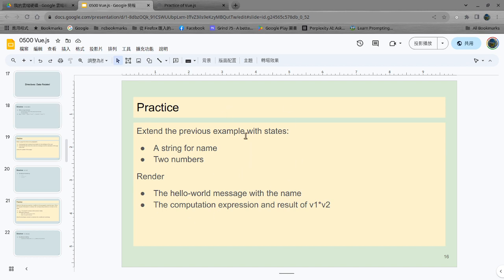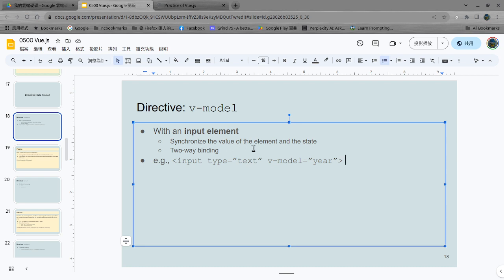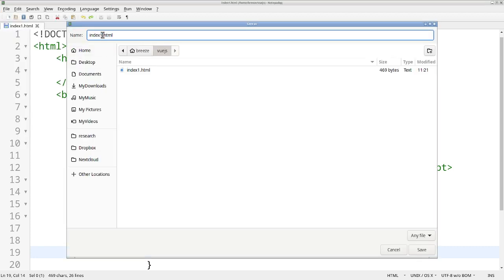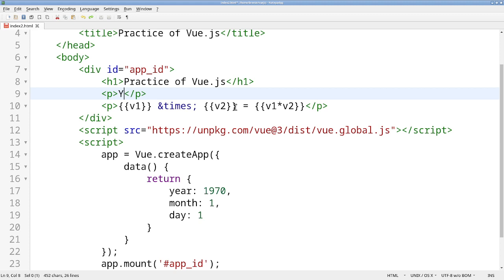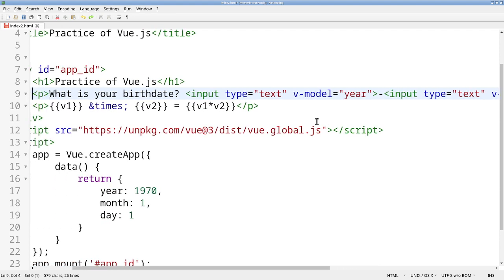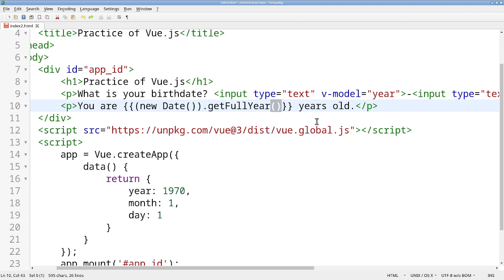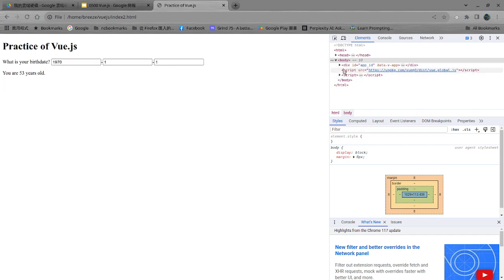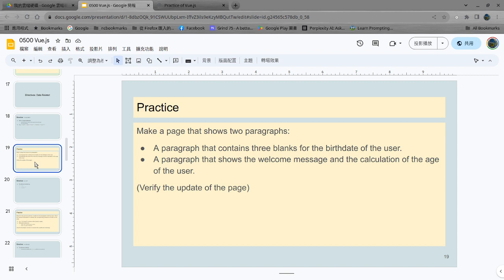Vue.js Quick Start #3